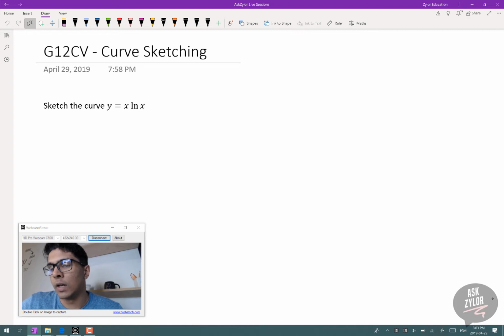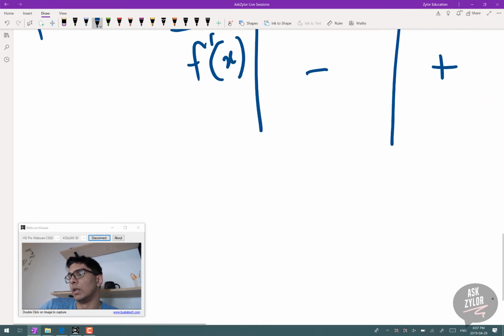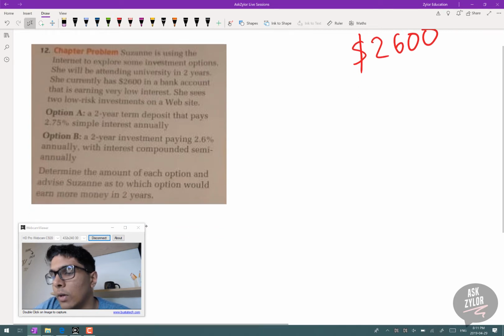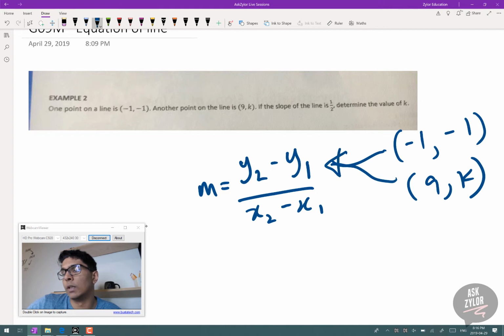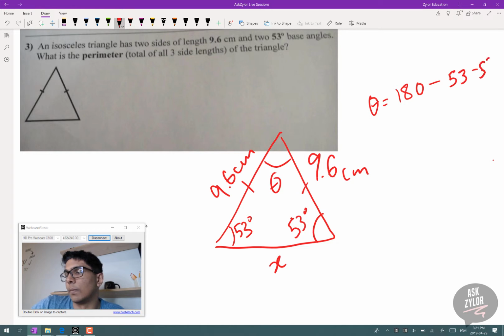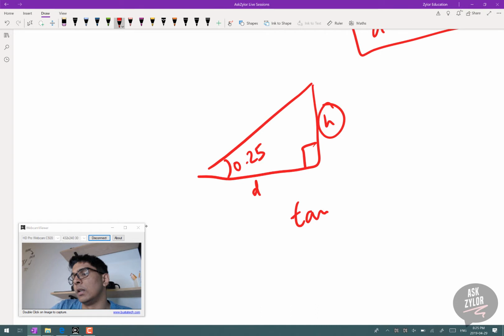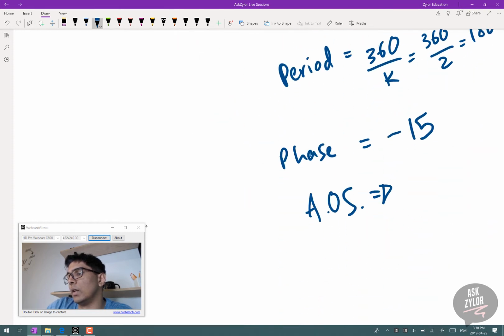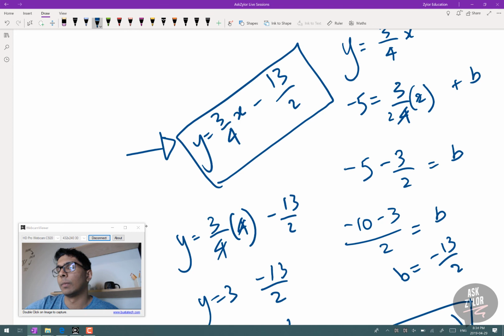[April 29] Ask Zylor Live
00:00:07 Question 1 - G09M, Volume of pyramid
00:07:49 Question 2 - G11F, Compound and Simple Interest
00:11:42 Question 3 - G09M, equations of line
00:13:12 Question 4 - Elementary Math, Volume of rectangular prism
00:13:59 Question 5 - G10M, Factoring
00:15:30 Question 6 - G10M, Find perimeter isosceles triangle
00:14:44 Question 7 - G12CV, Curve sketching of sinusoidal functions
00:17:29 Question 8 - G12AF, Trigonometry application
00:21:04 Question 9 - G12AF, Transformation of trig function
00:24:27 Question 10 - G10M, Find two ordered pairs that are on the line